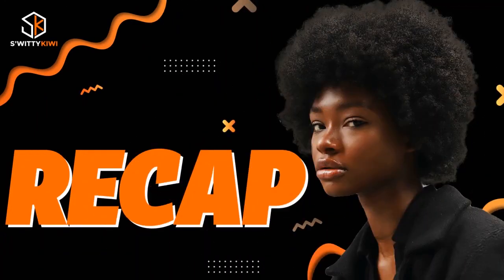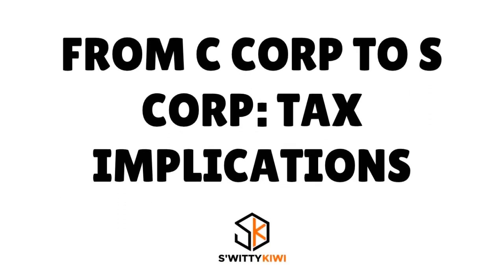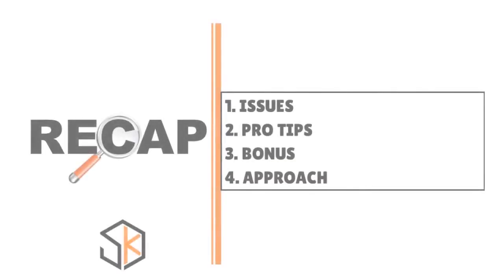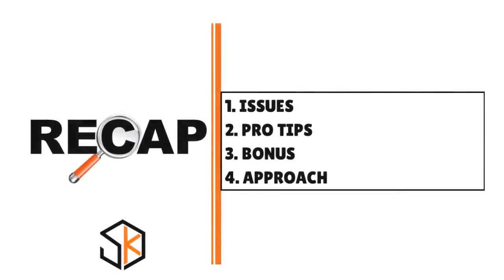C Corp to S Corp in 2026: How My Own Transition Shock Helps You Unlock Massive S Corp Tax Savings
This breakdown of the C Corp to S Corp 2026 transition unpacks how my own entity‑switching chaos can help you understand the tax implications without feeling like you’re negotiating with the IRS in a grocery store parking lot. Gosh, friend… you look absolutely unstoppable today, like someone who’s about to glide through entity selection with the calm of a Maine lighthouse keeper and the confidence of a Chicago entrepreneur on a caffeine high. ☕ Recent business tax data shows that over 41 percent of C Corporations that switch to S Corp status misunderstand basis rules, built‑in gains tax, or reasonable compensation requirements — which means millions of entrepreneurs are out here whispering “uh… why does my tax return look like it needs therapy.” Inside this video, I’m quietly revealing the structure, the strategy, the “hmmm… why does this line feel like it’s judging me” moments… but only enough to make you curious.
_Now come sit with me on this imaginary couch, pal. Let me tell you something real. Last year, I was in a tiny Airbnb in Minneapolis, sipping coffee that tasted like it had been brewed during the Great Northern Railway era, when I realized I had misunderstood a key part of the C‑Corp‑to‑S‑Corp transition. I literally whispered, “Marquis… buddy… why does this form feel like it’s about to call my accountant.” Uh. That moment humbled me faster than slipping on a freshly waxed floor at a Costco in Arizona. But that’s when it hit me: if I could decode this thing for myself, I could help every U.S. entrepreneur avoid the same panic. And here we are… laughing, learning, and leveling up together. 😂_
📺 **Watch** this video from start to finish, bestie… the insights inside might save you thousands.
💬 **Comment** your funniest business‑structure moment… you know, the one where you said “uh… what is happening here.”
📲 **Share** this with a pal who treats entity selection like a haunted house.
👯 **Tag** someone who needs to stop choosing business structures based on vibes alone.
👍 **Like** this if you’ve ever looked at an S Corp form and said, “Gosh… why me.”
Let’s laugh, learn, and master the C Corp to S Corp transition like the legends we are. 📄🔥